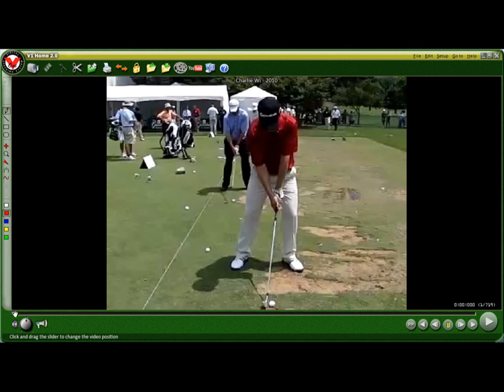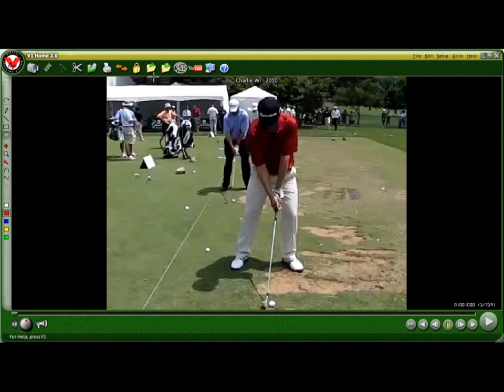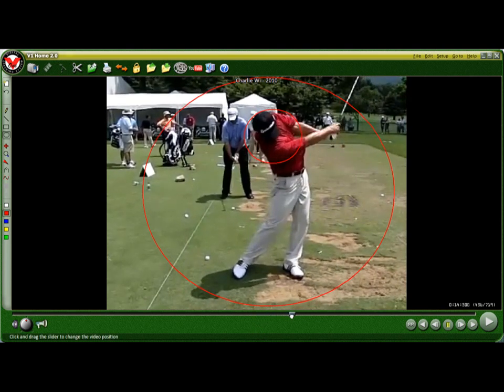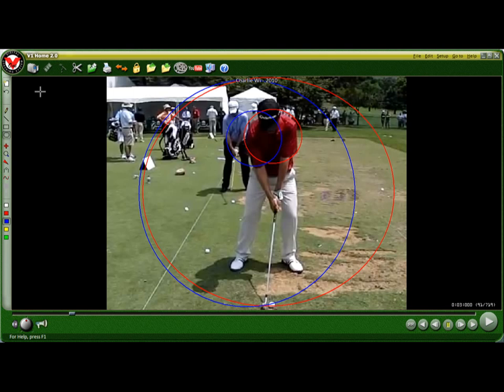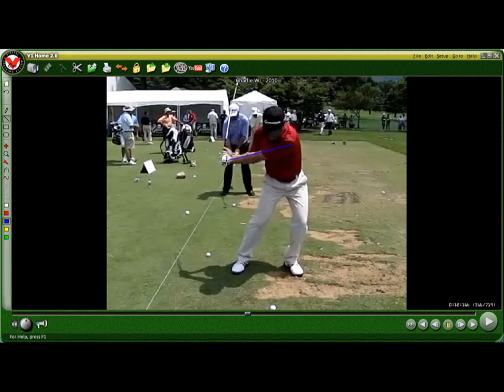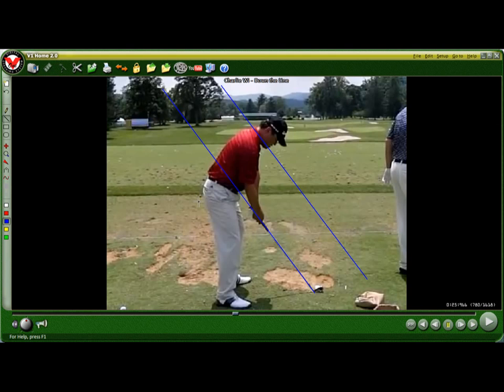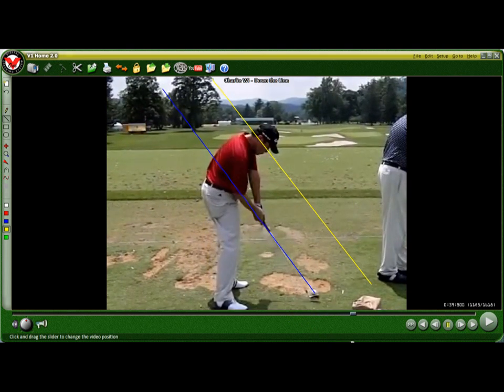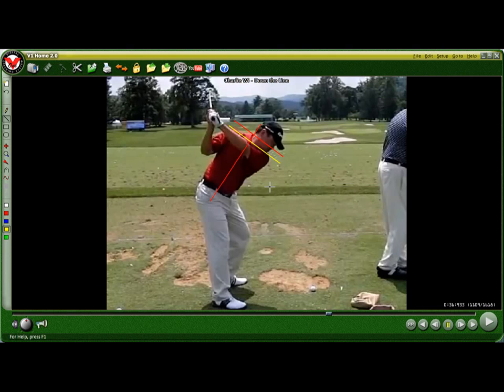Consistently GOOD Golf Swing Fundamentals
Tom Saguto, PGA Member and founder of SagutoGolf shows you how to diagnose your golf swing on your own with video analysis.

I am Tom Saguto, PGA Member and founder of SagutoGolf. Thank you for visiting my instructional page where you can find how to get on the fast track to improving your golfing abilities. Whether you are a seasoned golfing veteran looking for a quick swing tune-up after an on-course emergency, or a beginner just looking to get the most out of your golfing experience, I am here to help you achieve your golfing goals.

My mission as your swing doctor is simple, to help you maximize your enjoyment in game of golf. Because, let’s face it, golf is a hard game.

My philosophy is wholly based on the student having a fun, meaningful experience in a frustrating and complicated game where potential lifelong golfers either quit because it is too difficult or that they experience some form of swing-related pain or discomfort. I mitigate these problems by focusing entirely on the student’s needs and goals while teaching a golf swing method that ultimately takes stress off of the common pain areas of the swing.